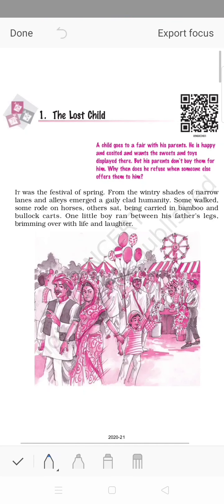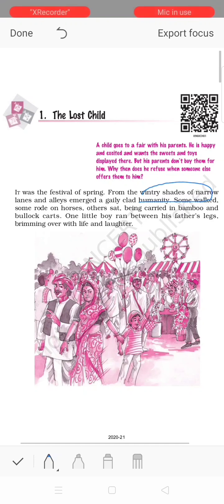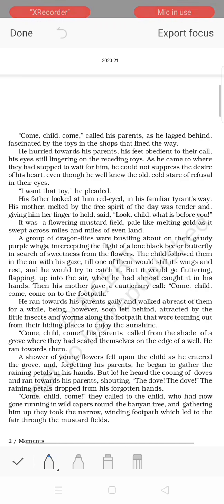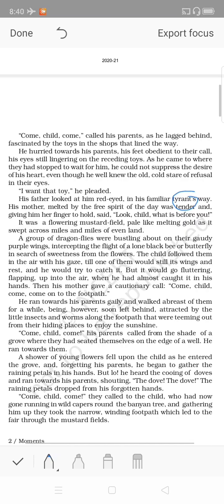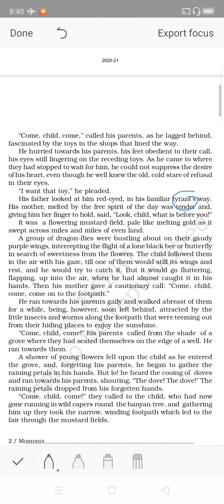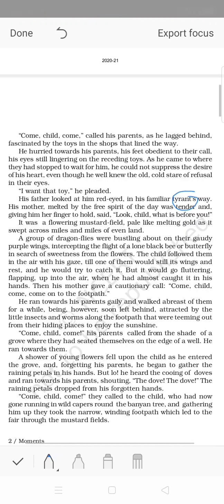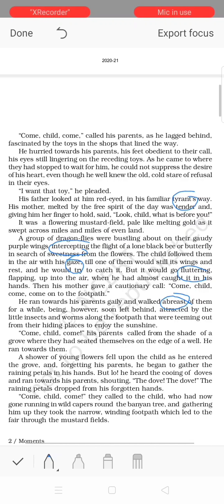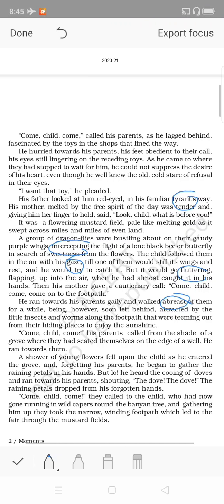Class 9: The lost child ( part 1)